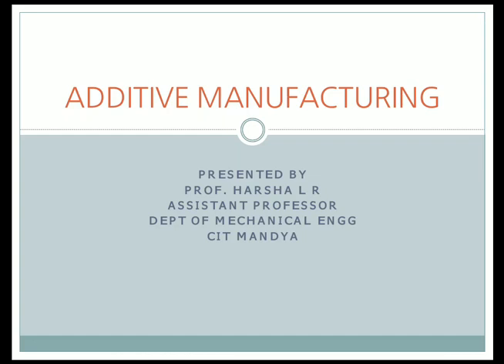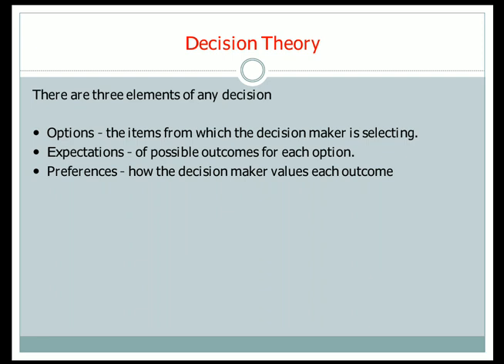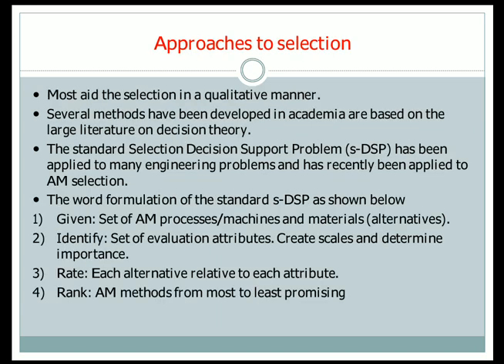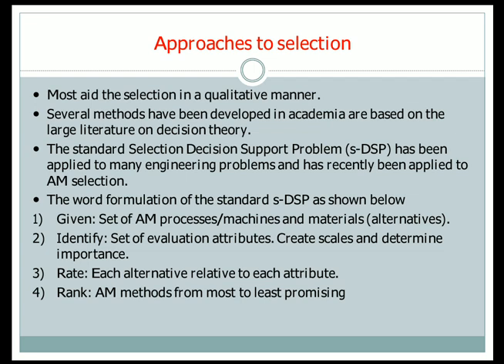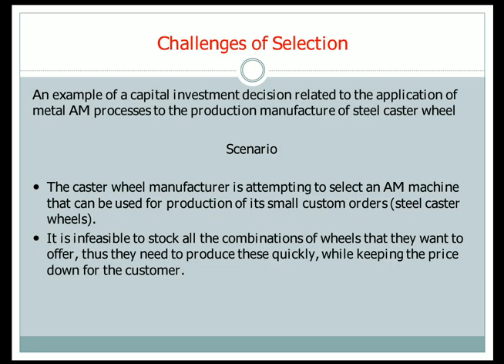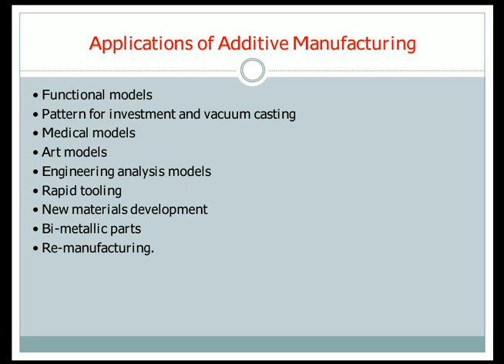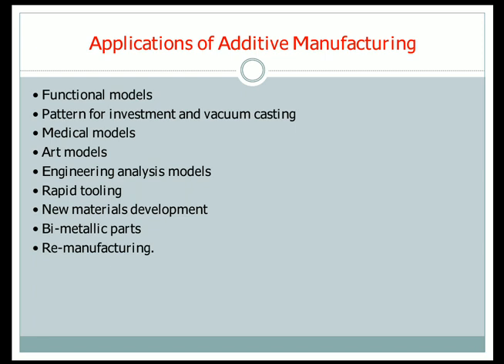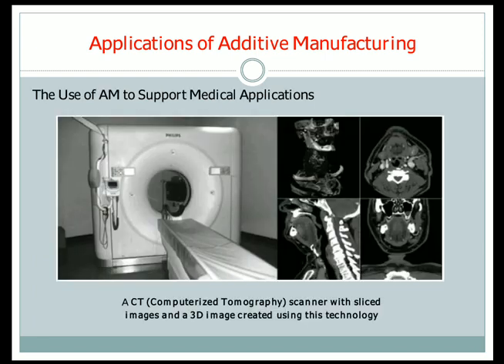Selection methods for a part